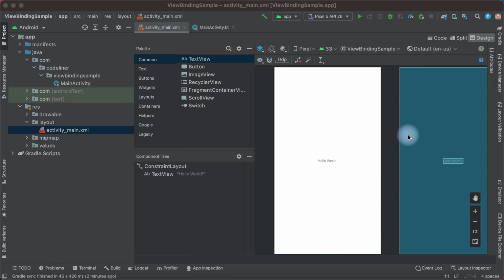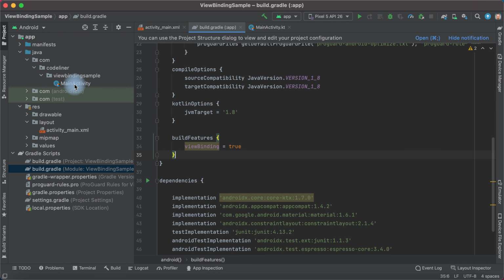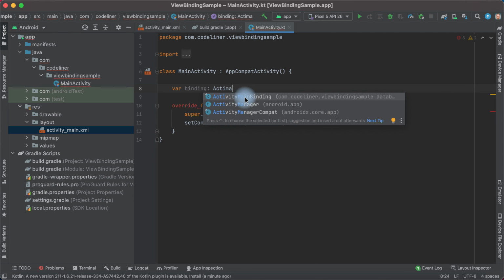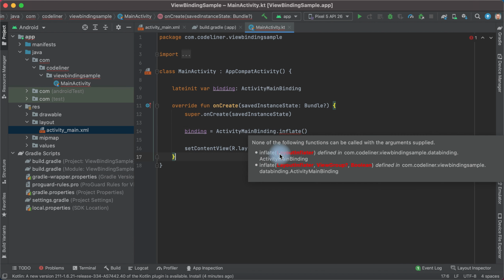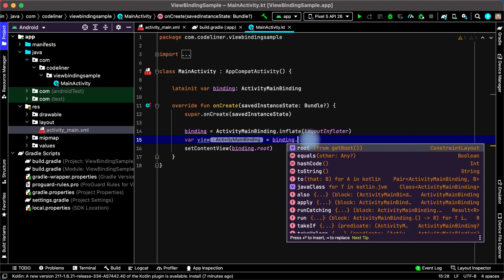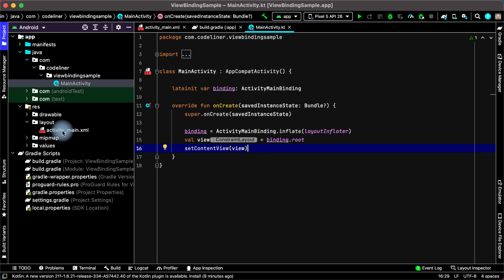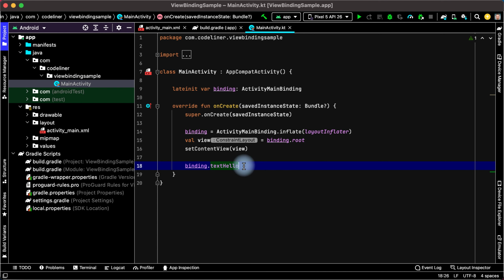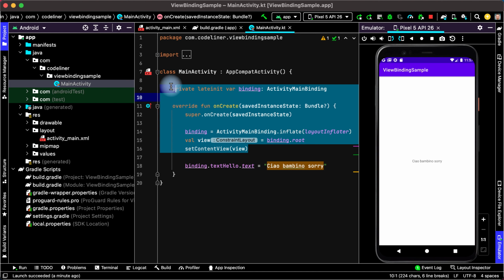View Binding instead of findViewById in Android Studio Activity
Replace findViewById with View Binding.
Android ViewBinding in 5 Minutes.